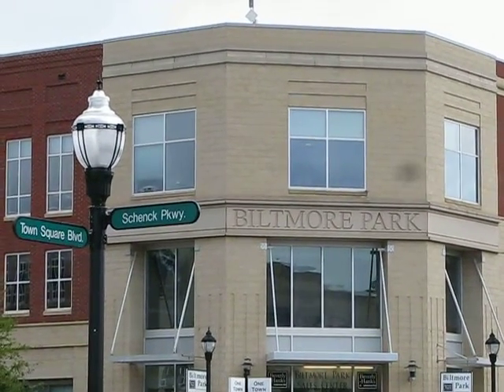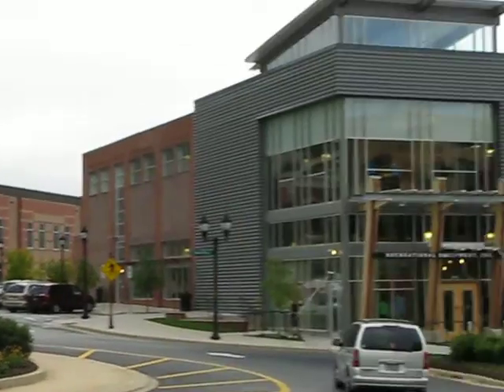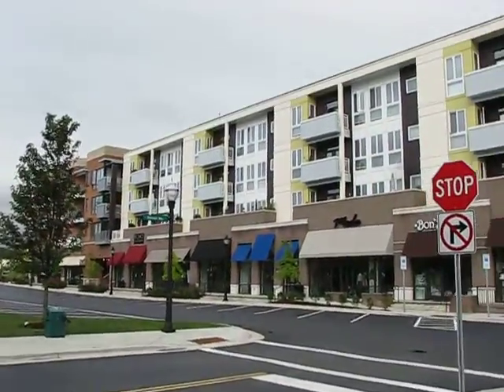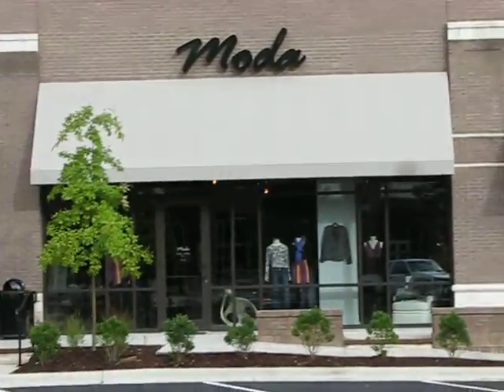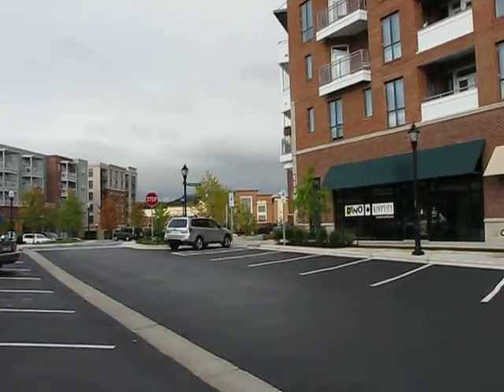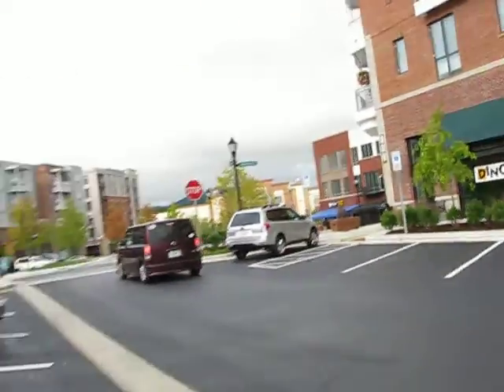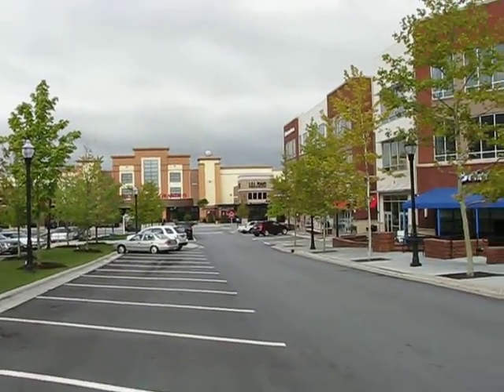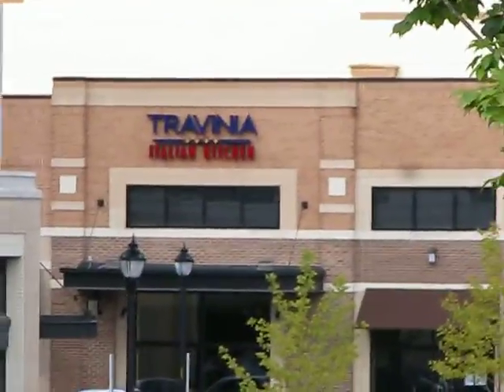Biltmore Park Asheville NC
Here is a walk through the townsquare of Biltmore Park by Scott Barfield of Scott Barfield Realty. No edits, no fluff just a great look at one of Asheville's most popular neighborhoods.